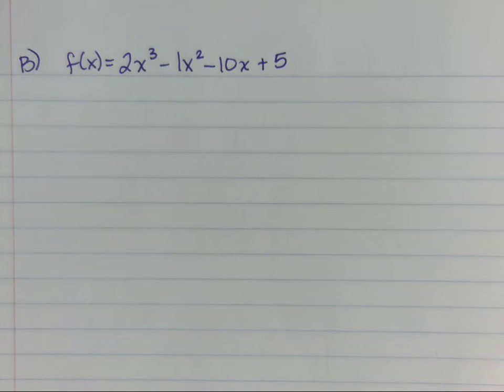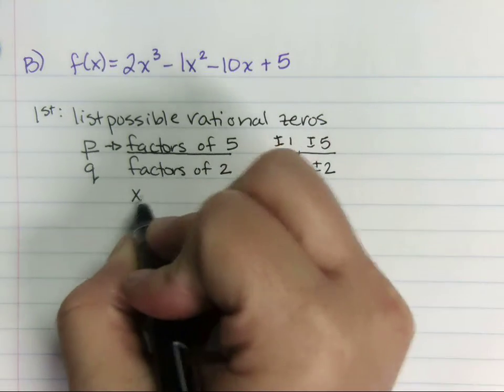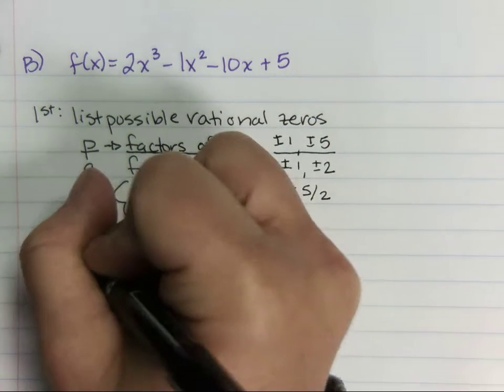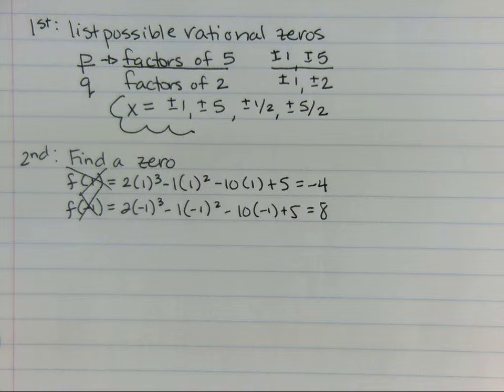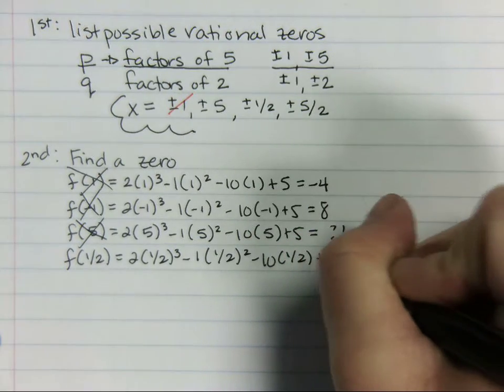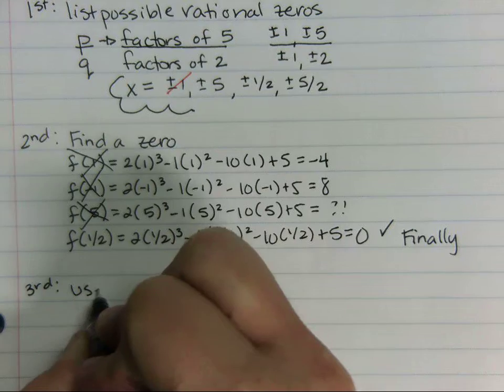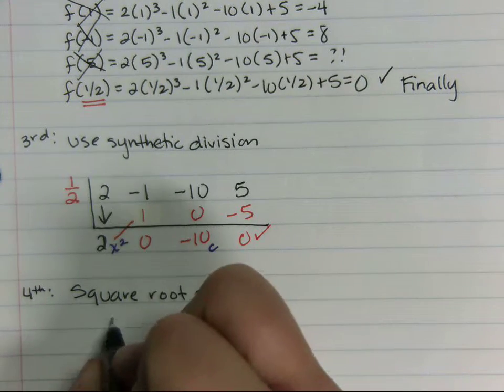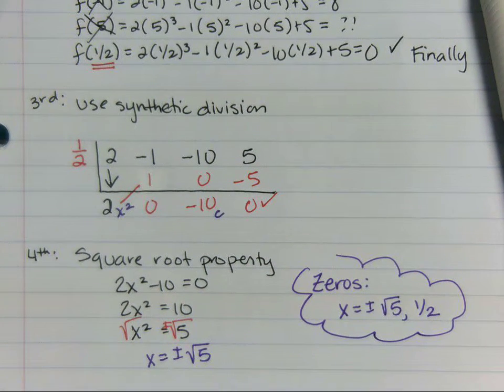Finding Zeros Rational Root Example 2